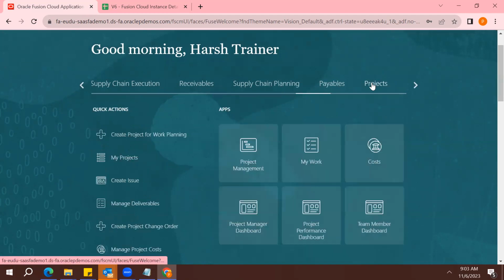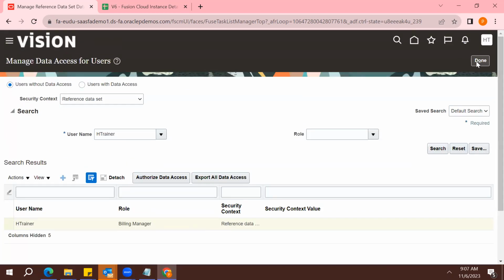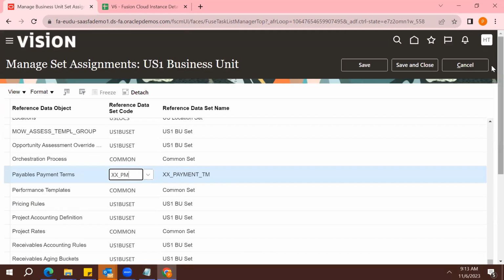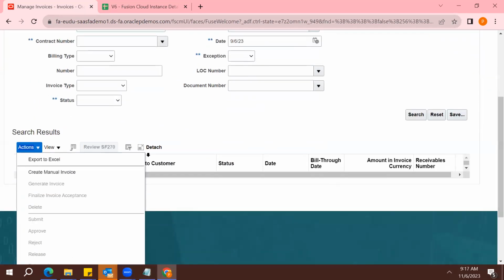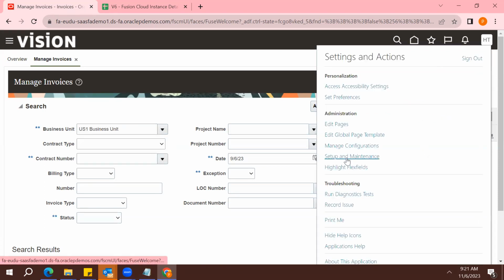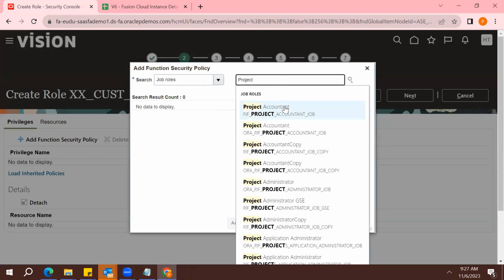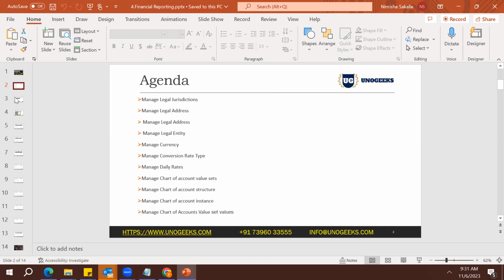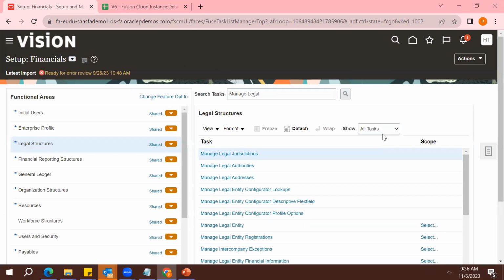Oracle Fusion PPM Training Day 4 2023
Please find below more OCI Videos from Unogeeks